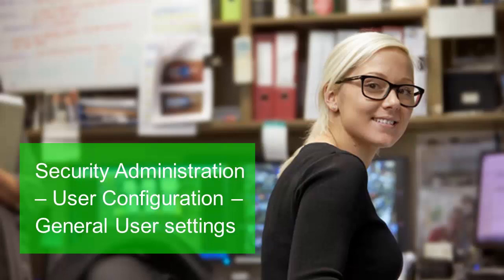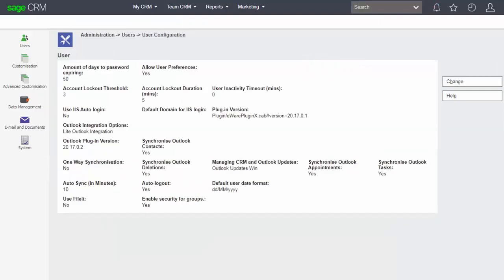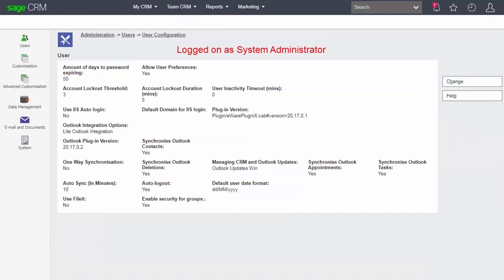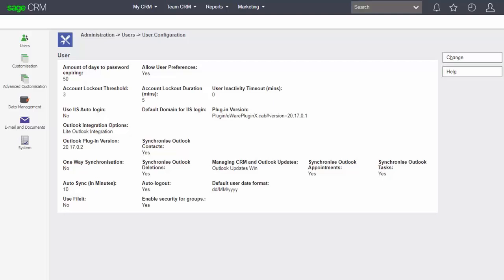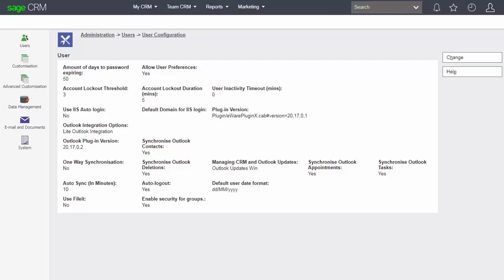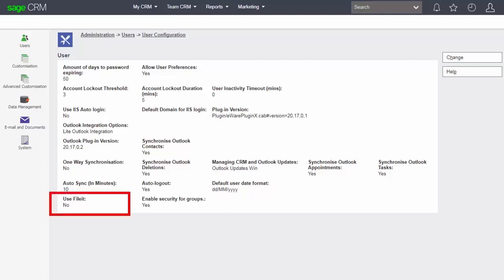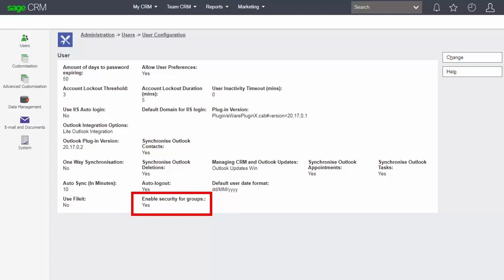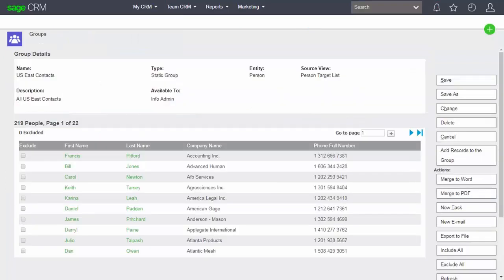Sage CRM - Security Administration - User Configuration - General User Settings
This short video tutorial is designed to help the new System Administrator.  It is part of a series of lessons that build towards gaining the Security Administration badge.  This lesson in particular will cover the knowledge needed to understand how to set the common configuration options that effect all users.